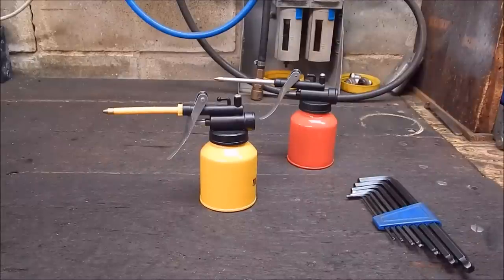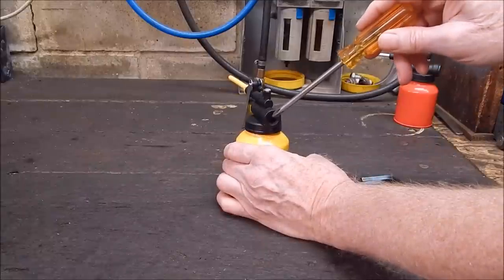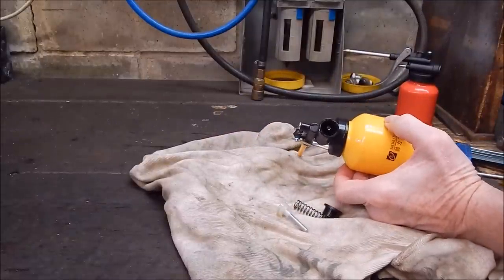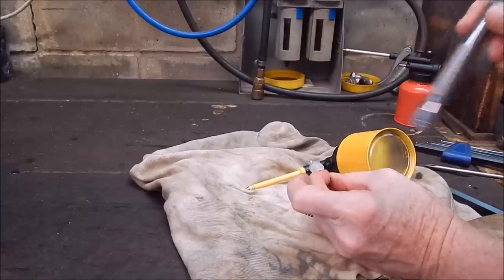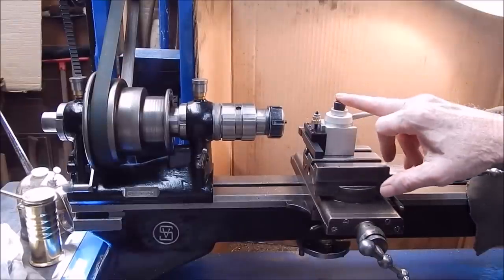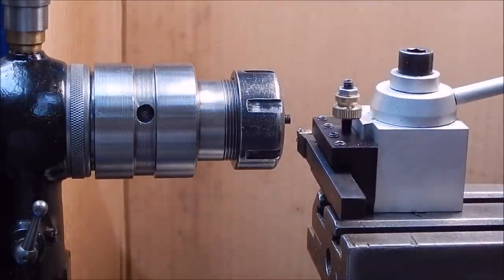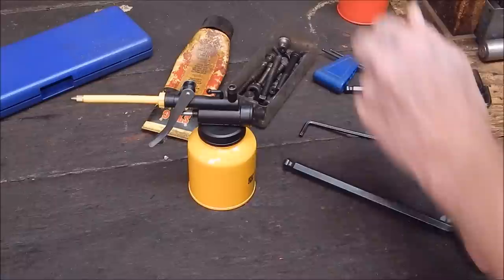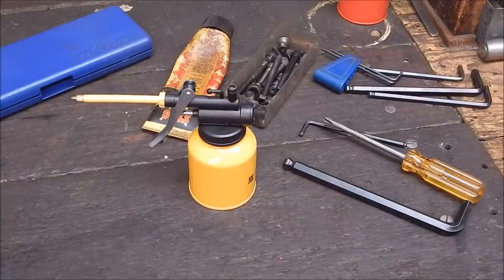What's inside a cheap high pressure oil can from Banggood ?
I take one apart to have a look.